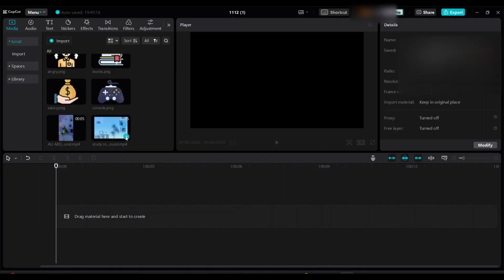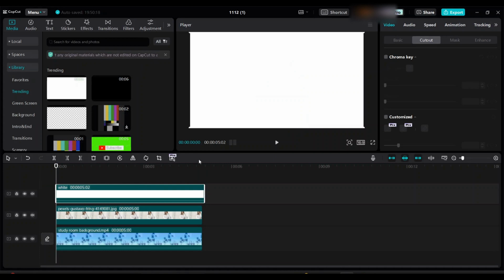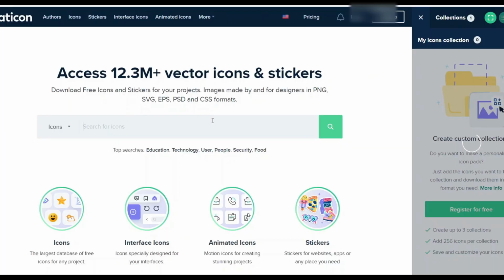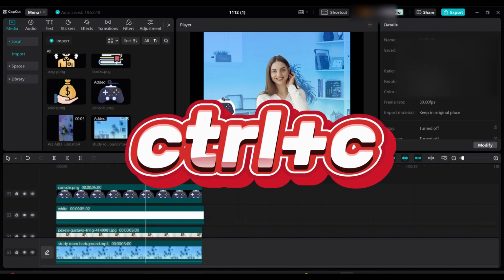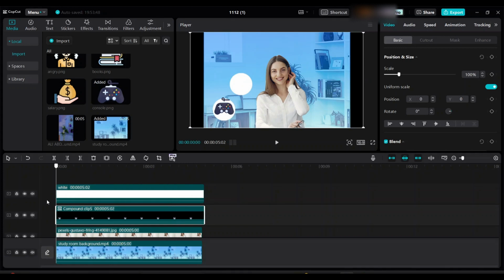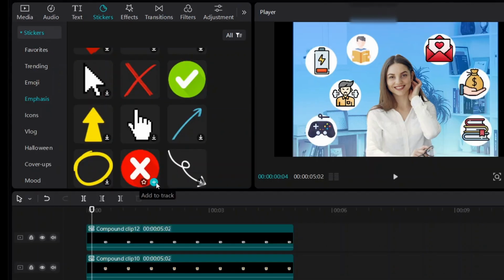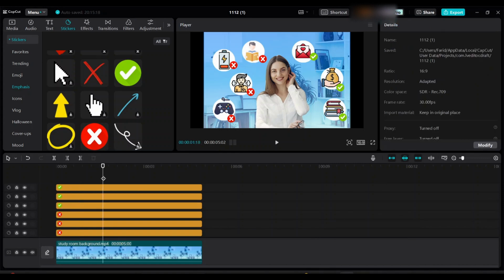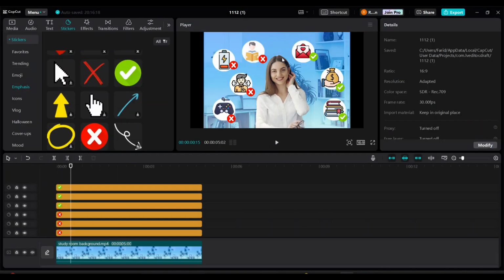How to Make Thumbnail like Ali Abdaal on CapCut PC with in 4 min|Ali abdaal capcut editing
In this tutorial, You will learn How to Make Thumbnail like Ali Abdaal on CapCut PC
Icons used:
title="student icons"Student icons created by Freepik

how to use capcut like a pro,capcut video editing kaise kare